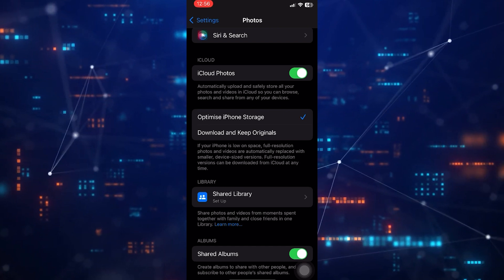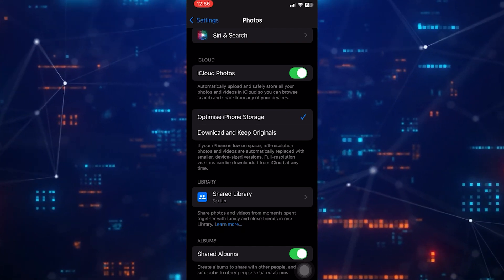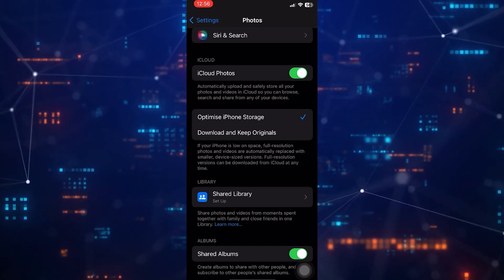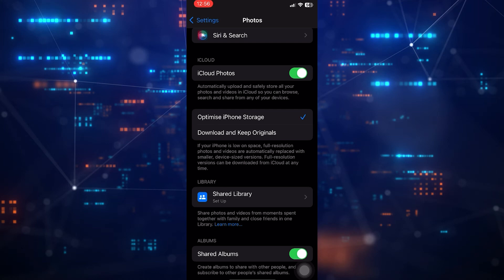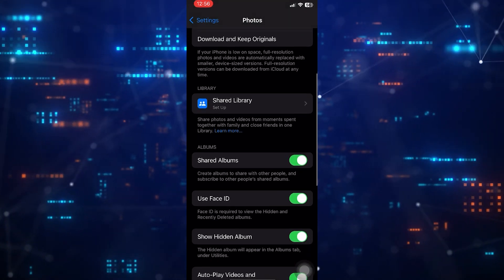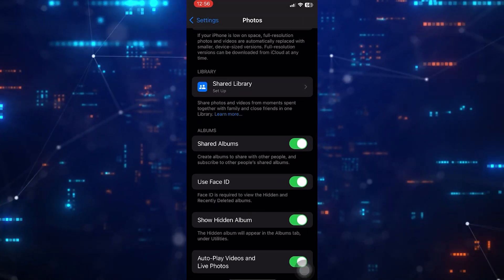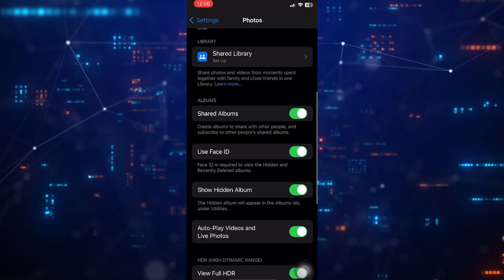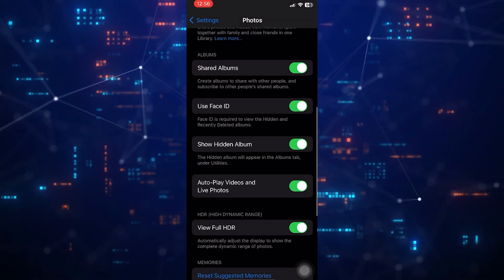How To Stop iPhone From Showing Suggested Photos On Lock Screen Wallpaper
In this short tutorial, we will show you how to stop your iPhone from showing suggested photos on the lock screen wallpaper. Many users find it annoying when their iPhone displays suggested photos on the lock screen, especially if they are not relevant or wanted. Thankfully, there is an easy way to turn this feature off.